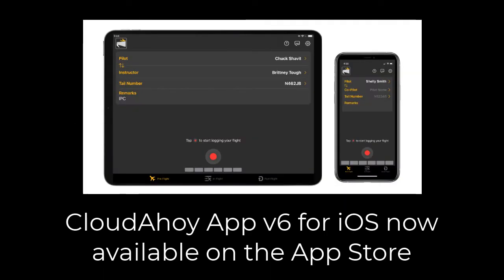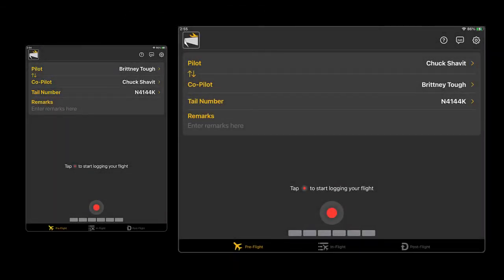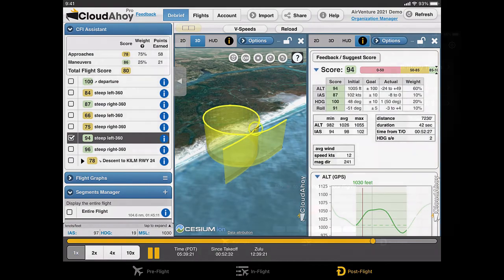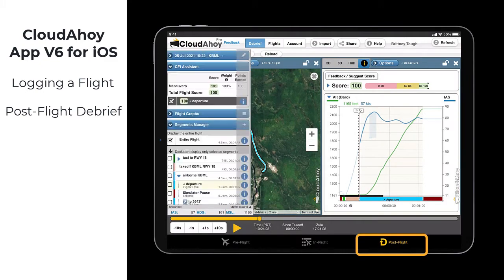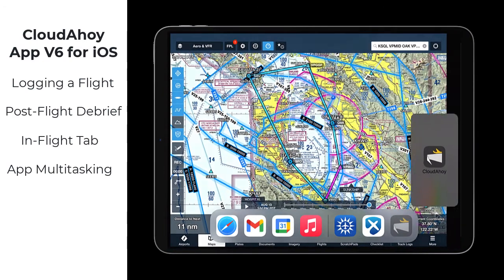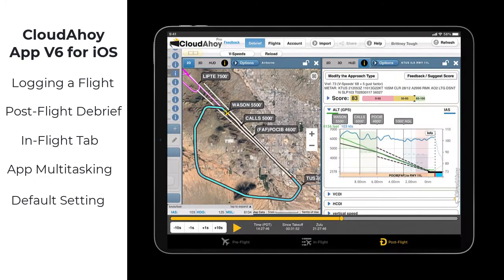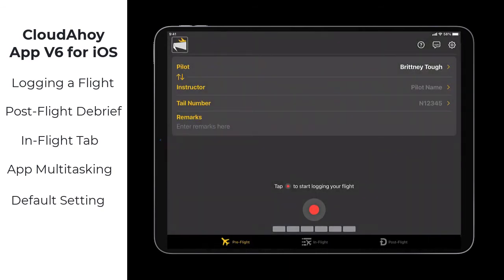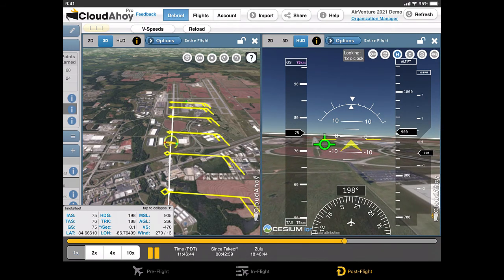Introducing CloudAhoy App V6 for iOS